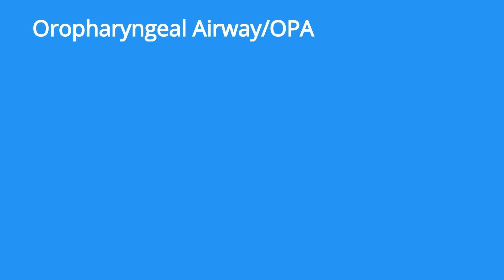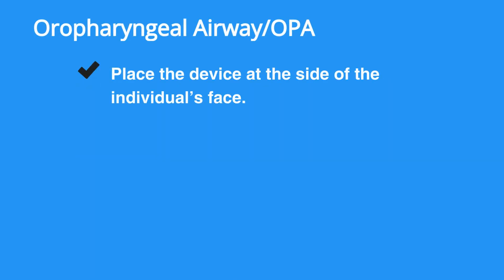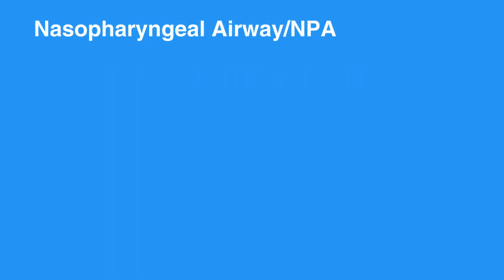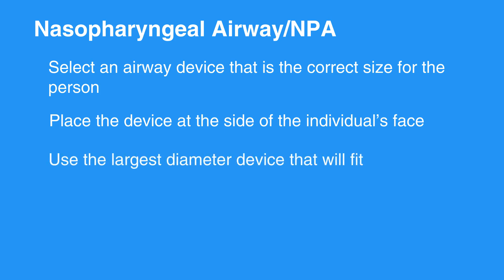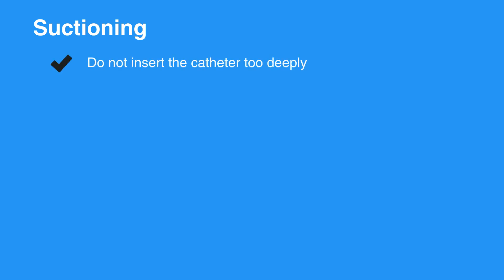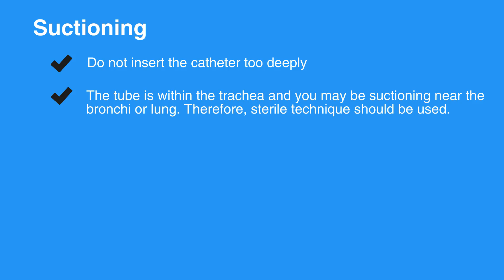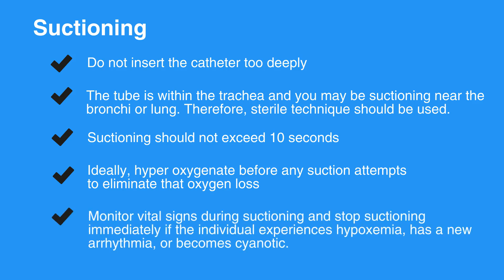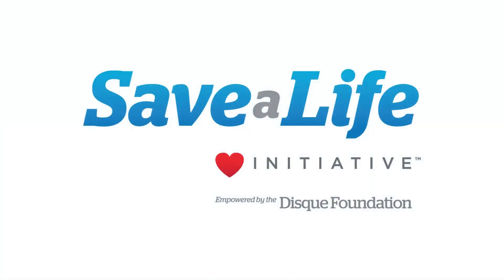4f: Basic Airway Techniques (2026)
Basic Airway Techniques is the sixth lesson in chapter 4. This lesson discusses how to use the three basic airways. Tips on suctioning are provided as support to the explanation for the insertion and use of each separate airway.

To insert an oropharyngeal airway, or OPA, first clear the mouth of blood and secretions with suction if possible.

When selecting an airway device, keep in mind that too large of an airway device can damage the throat and too small of an airway device can press the tongue into the airway.

Place the device at the side of the individual’s face. (Make sure to choose a device that extends from corner of the mouth to the earlobe.)

Insert the device into the mouth so the point is toward the roof of the mouth or parallel to the teeth. Do not press the tongue back into the throat.

Once the device is almost fully inserted, turn it until the tongue is cupped by the interior curve of the device.

To insert a nasopharyngeal airway, or NPA, Select an airway device that is the correct size for the person.

 Place the device at the side of the individual’s face. (Make sure to choose a device that extends from the tip of the nose to the earlobe. Use the largest diameter device that will fit.)

Lubricate the airway with a water-soluble lubricant or anesthetic jelly.

Insert the device slowly into a nostril, moving straight into the face (not toward the brain).

It should feel snug; do not force the device into the nostril. If it feels stuck, then remove it and try the other nostril.

Here are some tips on suctioning:

When suctioning the oropharynx, do not insert the catheter too deeply. Extend the catheter to the maximum safe depth and suction as you withdraw.
When suctioning an ET tube, remember the tube is within the trachea and you may be suctioning near the bronchi or lung. Therefore, sterile technique should be used.
Each suction attempt should be for no longer than 10 seconds. Remember the individual will not get oxygen during suctioning.
Ideally, hyper oxygenate before any suction attempts to eliminate that oxygen loss.
Monitor vital signs during suctioning and stop suctioning immediately if the individual experiences hypoxemia (that is, oxygen sats less than 94 percent), has a new arrhythmia, or becomes cyanotic.

This concludes our lesson on Basic Airway Techniques. Next, we will review Advanced Airway Adjuncts.